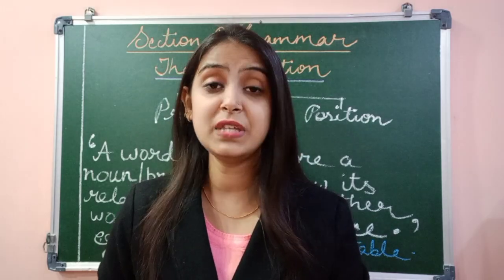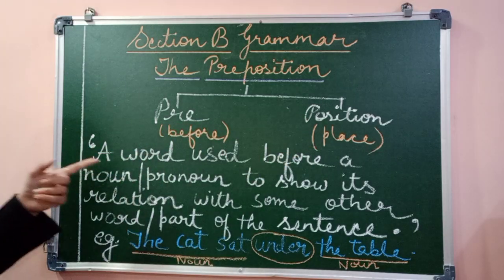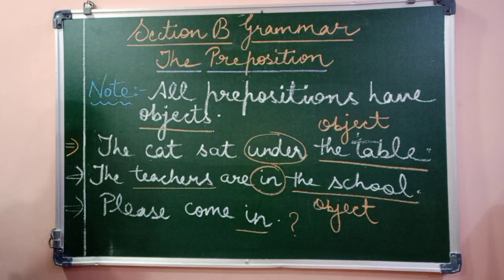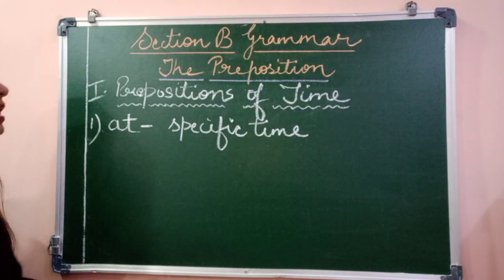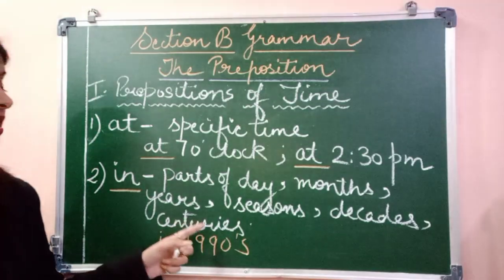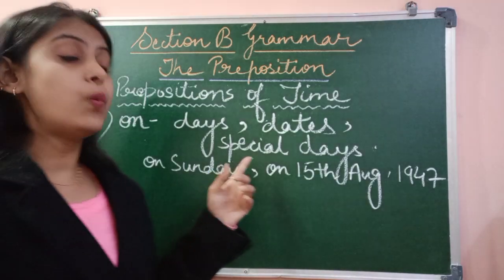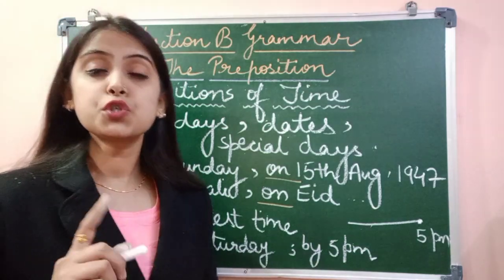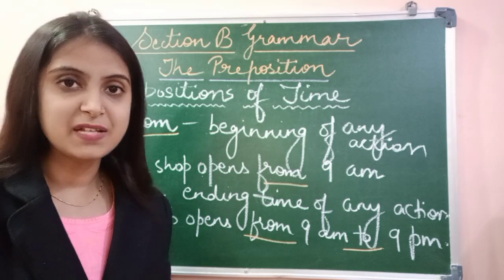English Language - Preposition